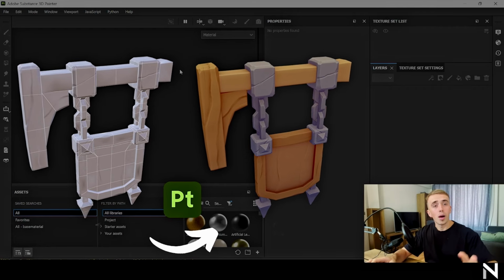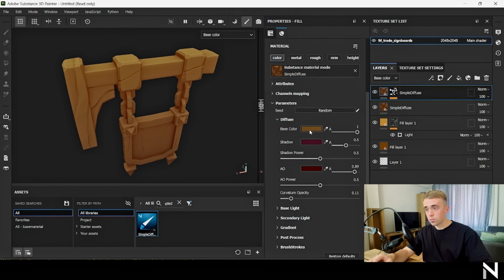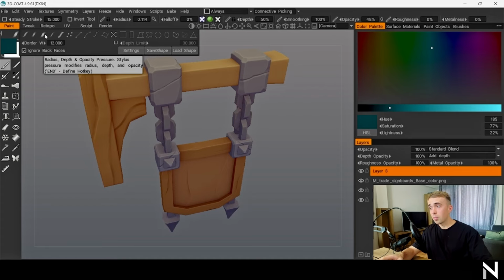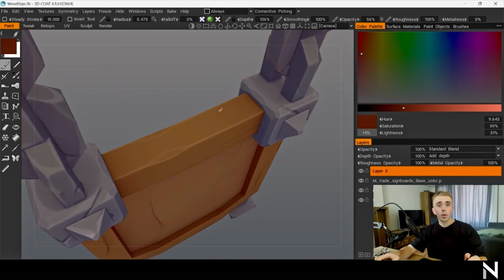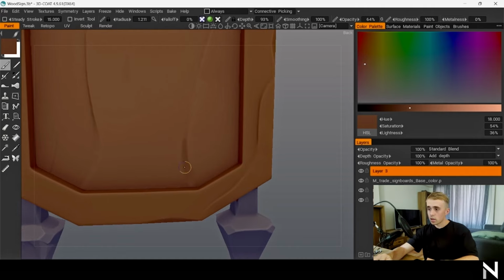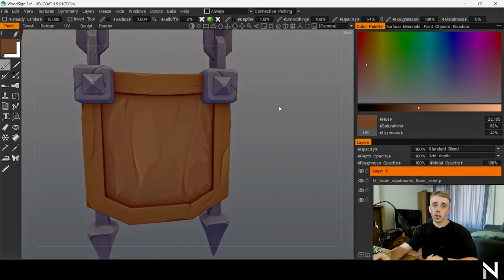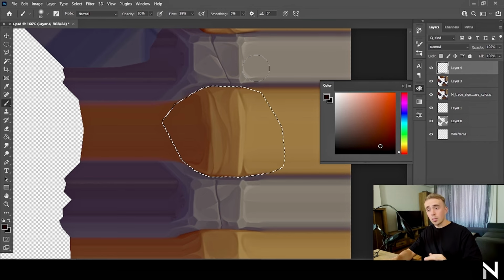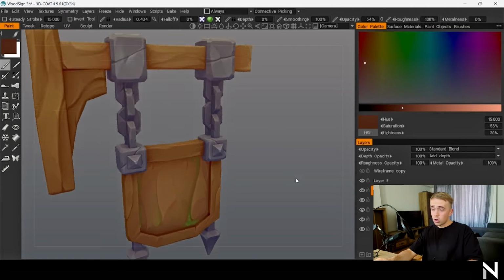Texture 3D like Riot Games -Handpaint Textures Tutorial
In this video I show my handpaint texturing pipeline for all 3D Artists!

Hope you like this texturing tutorial!